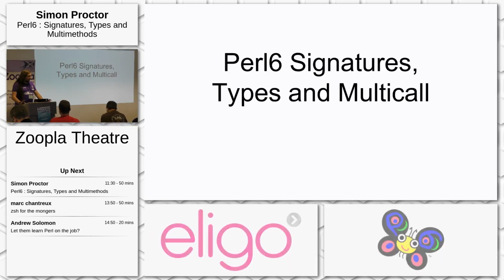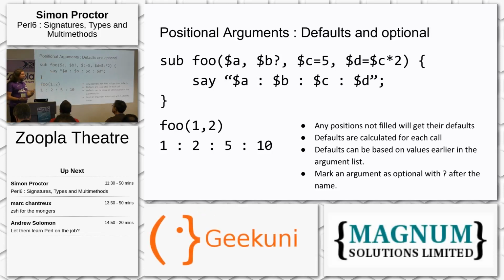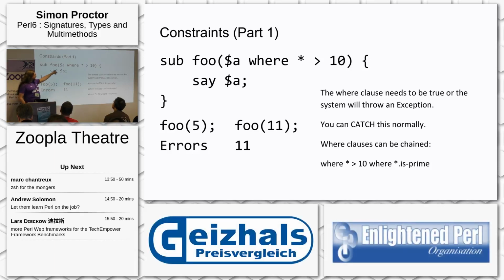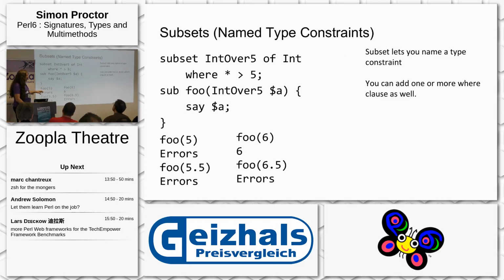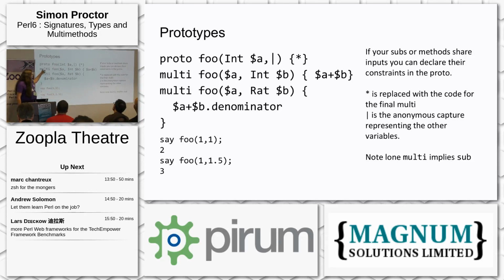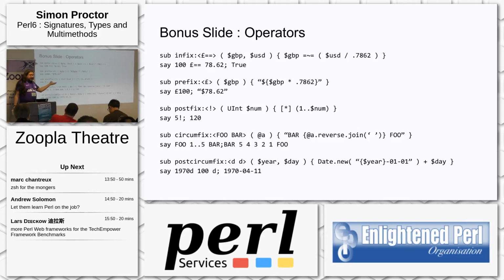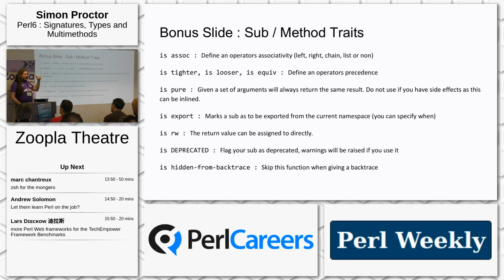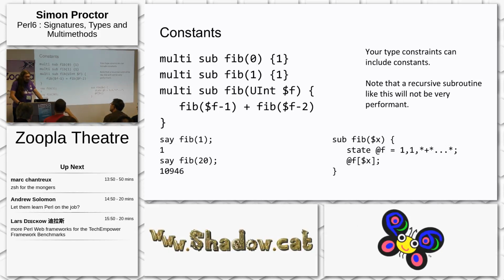Day 2: Zoopla Theatre: Simon Proctor - Perl 6 Signatures, Types and Multimethods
One of the biggest changes between Perl5 and Perl6 is a much more robust and fully featured signatures system. Combine this with the languages type system and multi methods and you have a multitude of different options for specifying how a function can be called.
This talk will take you through the various options including :
- Signatures and Parameters
- Typing, Sub Typing and where clauses
- Multi Methods and the call chain
By the end of the talk you'll have a thorough understanding of the intricacies of Perl6 functions and methods.